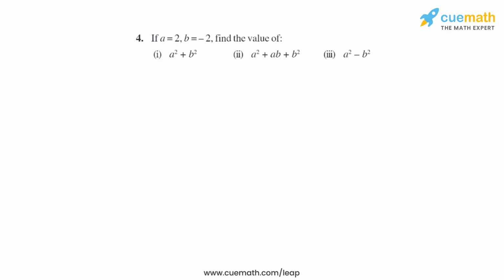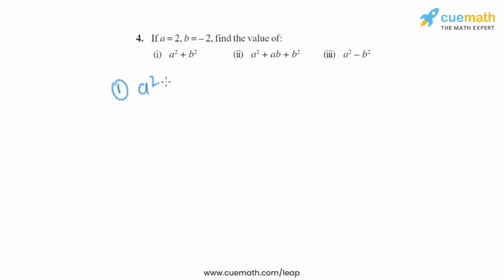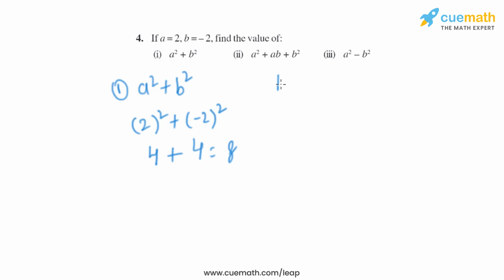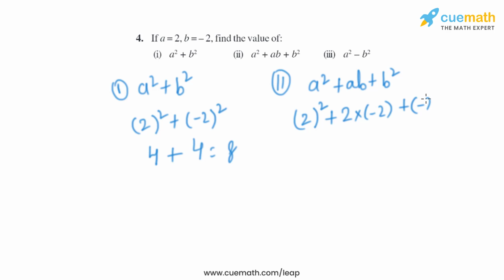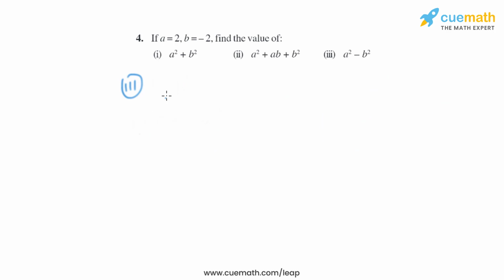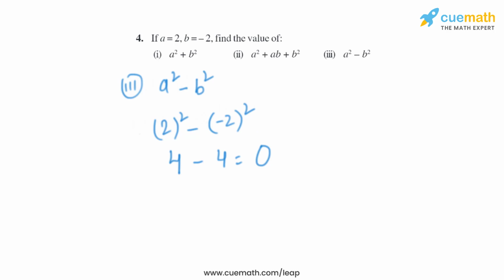Ex.12.3 Q4 Algebraic Expressions - NCERT Maths Class 7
To download pdf of all text solutions for this chapter click here NOW